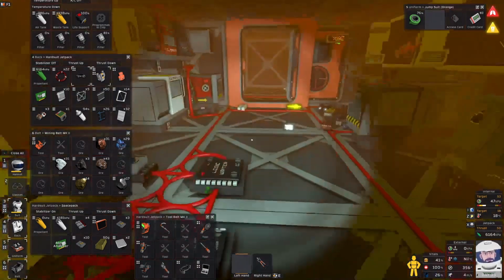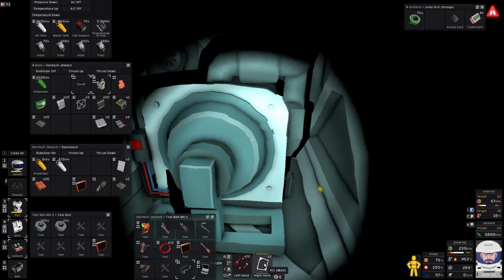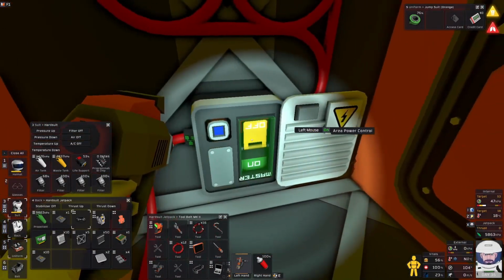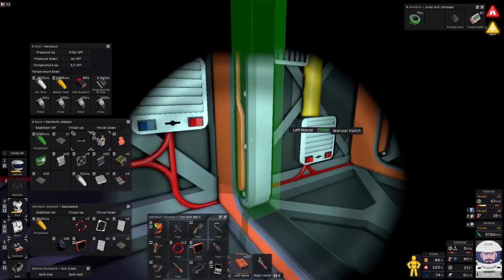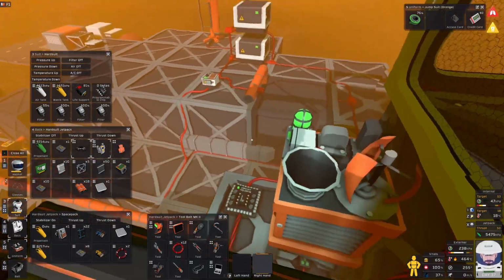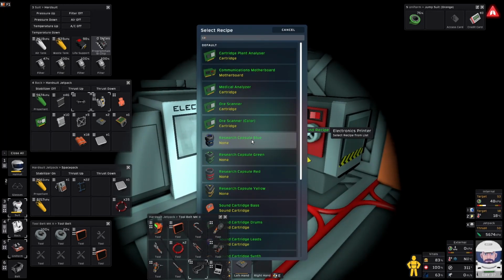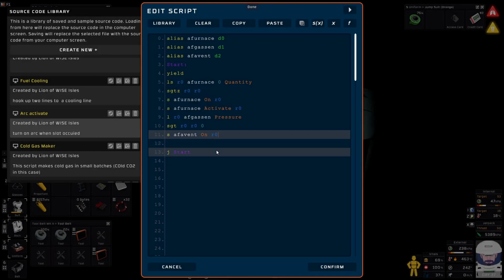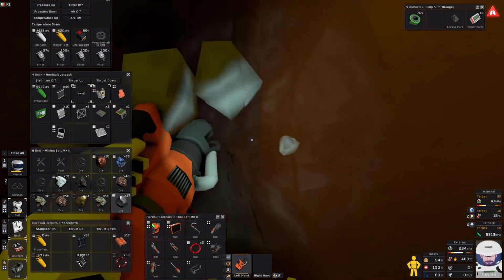Stationeers - Venus - Ep11, Ironing out the bugs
Overcomplicating things can be time consuming, but ignoring them can be dangerous. Finally the backup genny is working as desired. Solar power generation is increased, and we lay the foundations for volatiles production.